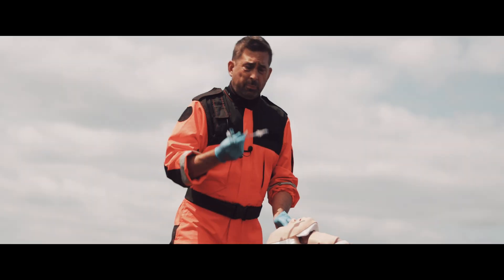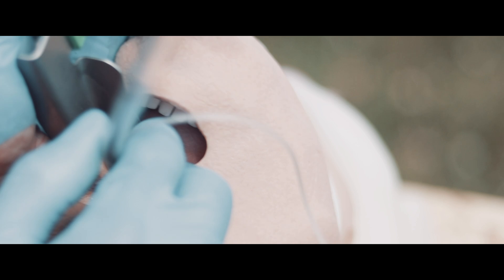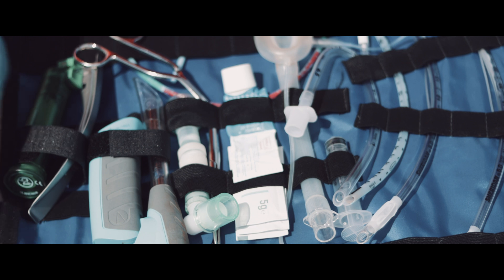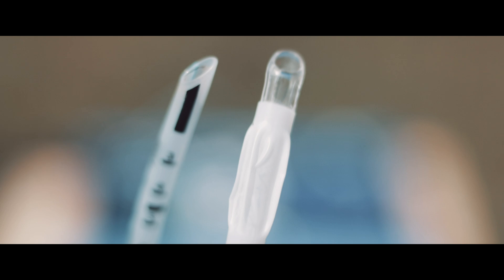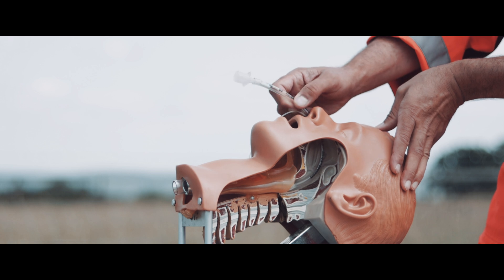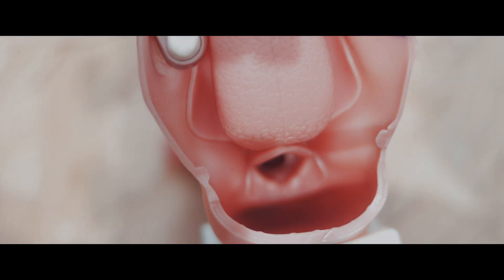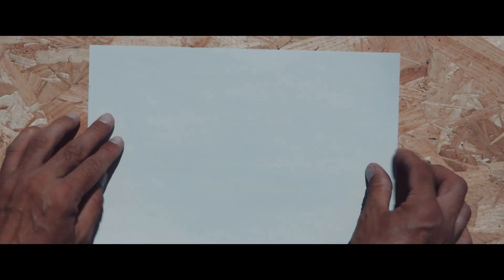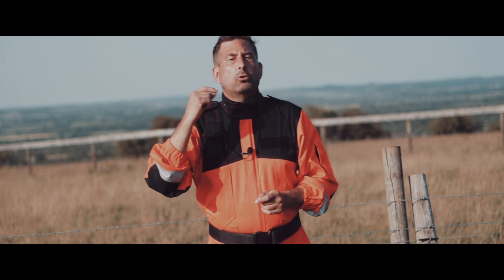Nasal Intubation: A Game-Changing Technique [4K]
Blind nasal intubation — once a staple skill in paramedicine, now rarely taught — can be a life-saving airway technique in extreme scenarios like trismus, massive angioedema, or inaccessible surgical options. In this video, Alex Hepner demonstrates the fundamentals of blind nasal intubation using minimal equipment: just an ET tube, lubricant, and a syringe. Learn two core techniques — the balloon trick and the right pyriform fossa method — plus tips like Optimal External Laryngeal Manipulation (OELM) to increase success rates. Despite its decline in modern protocols across Europe and the UK, the American Society of Anesthesiologists still lists it in their 2022 Difficult Airway Guidelines. If you’re a paramedic, medical student, or military medic curious about low-tech, high-impact airway management, this is a must-watch. No visuals. No scope. Just pure anatomy, technique, and skill.